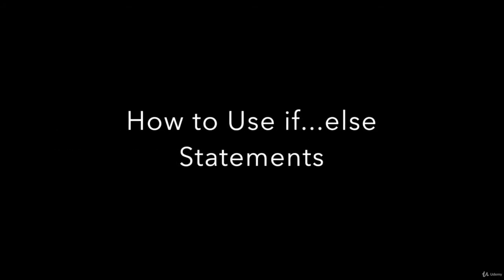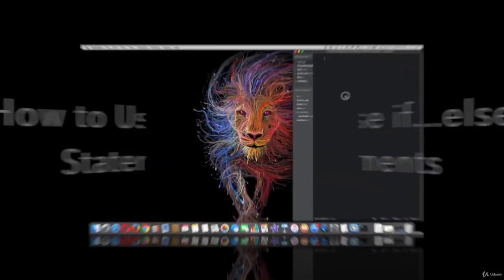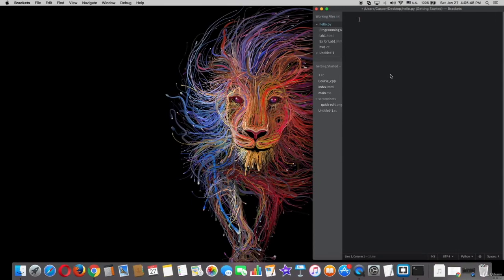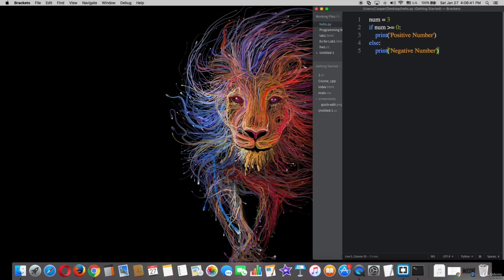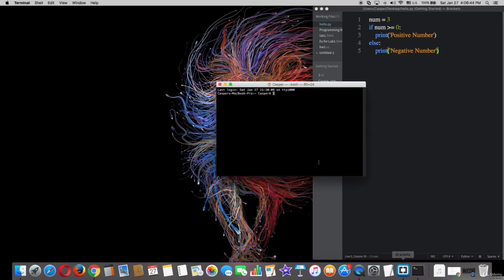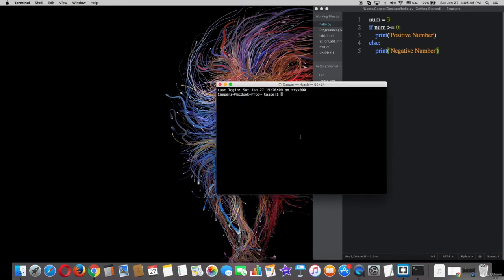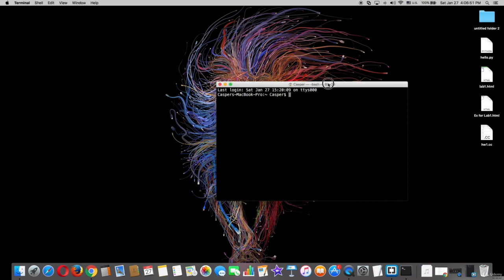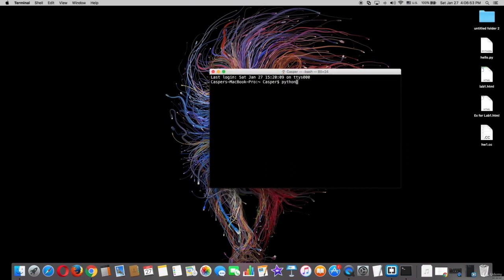13 if and else Statements in python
2  if and else Statements
2  if and else Statements in python